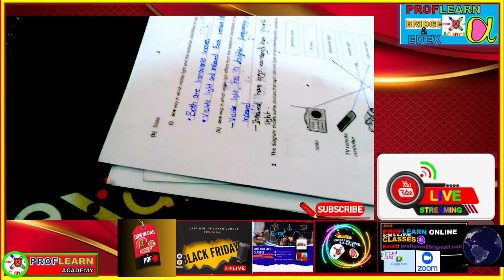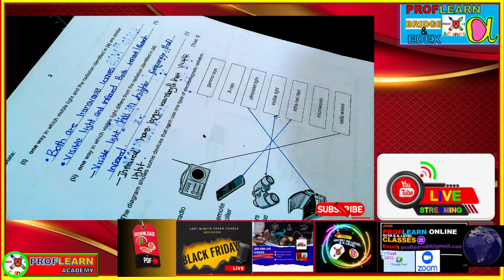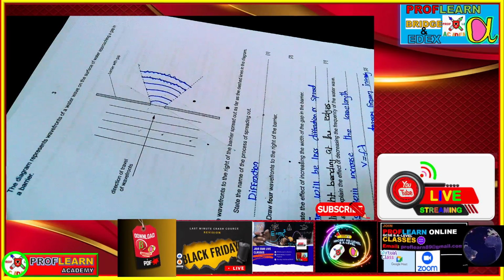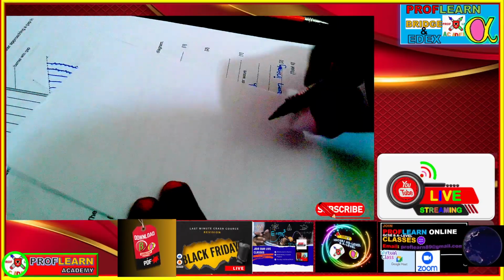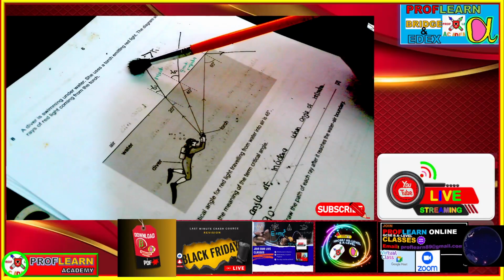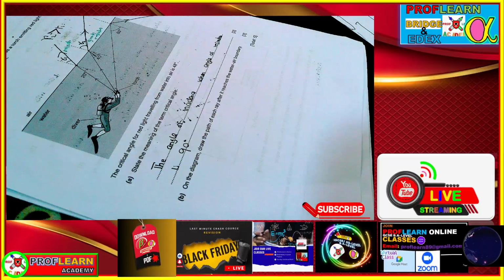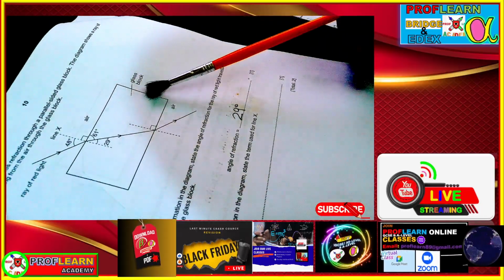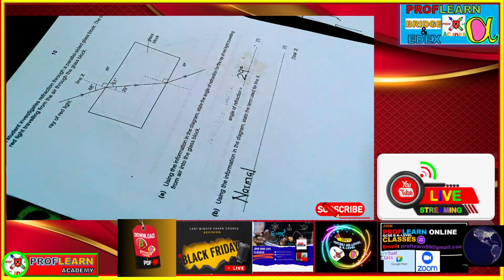CAMBRIDGE IGCSE PHYSICS O625 WAVES EXAM REVISION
Master the Cambridge IGCSE Physics (0625) Waves topic with structured, high-quality revision  with concise explanations, worked examples, and exam-style questions covering key concepts including:

Each video focuses on strengthening understanding, improving exam technique, and building confidence. Ideal for self-study, classroom support, and last-minute revision.